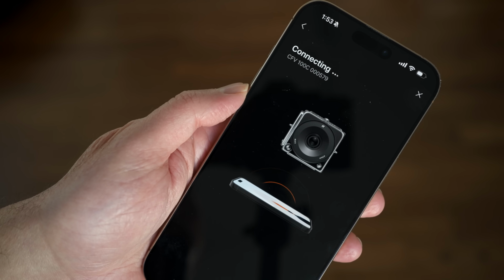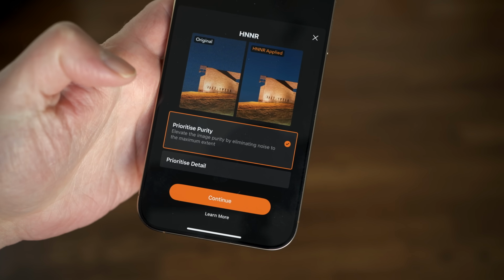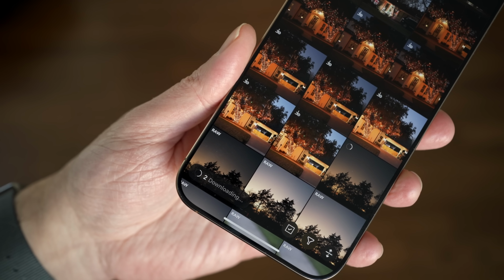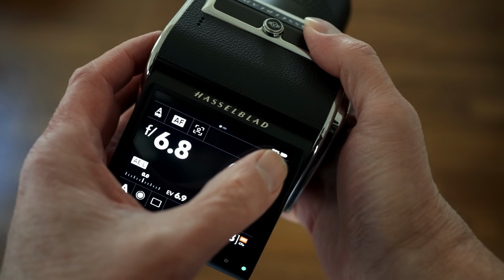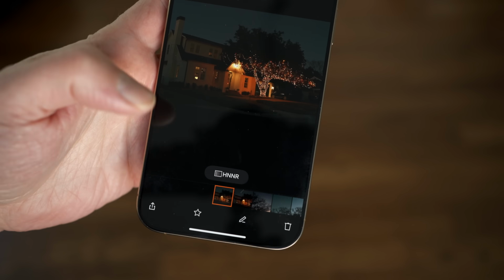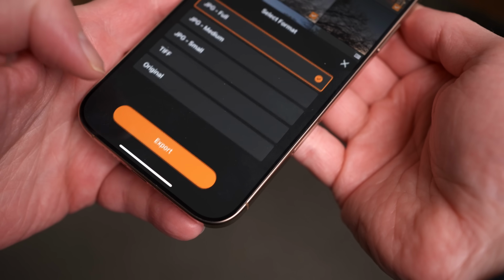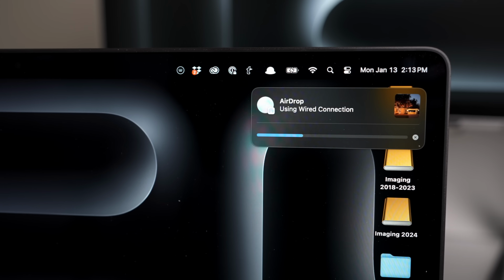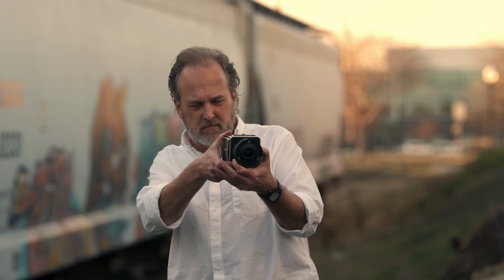Hasselblad's incredible new feature in Phocus Mobile 2!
Hasselblad have just increased the possibilities of shooting at high ISO settings in the 907x and X2D cameras with the release of HNNR (Hasselblad Natural Noise Reduction). This is available in the new release of Phocus Mobile 2 available for iOS devices.

Phocus Mobile 2 now supports a new noise reduction AI algorithm that uses the neural network on your iOS device to reduce noise at any ISO setting. It will even create a new RAW file with the noise reduction applied and it is excellent.

Download from the App Store today!

Ted Forbes
The Art of Photography
2830 S. Hulen, Studio 133